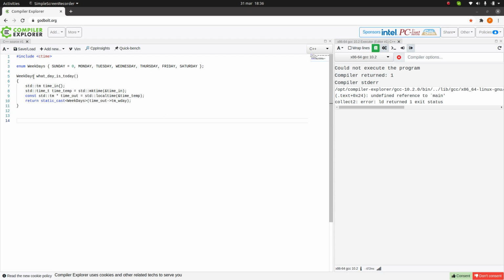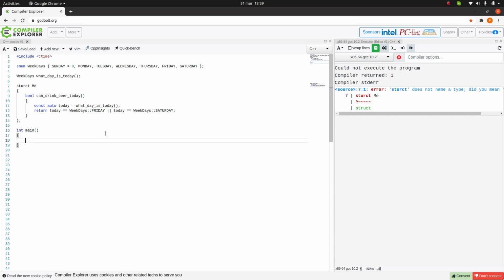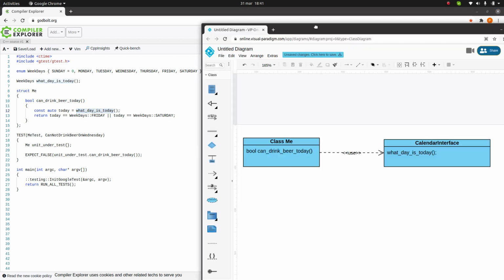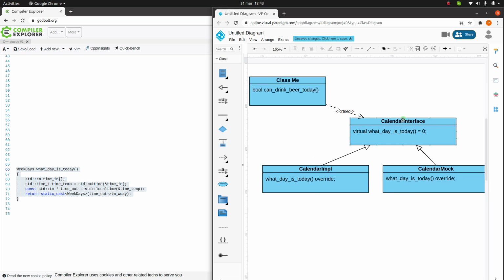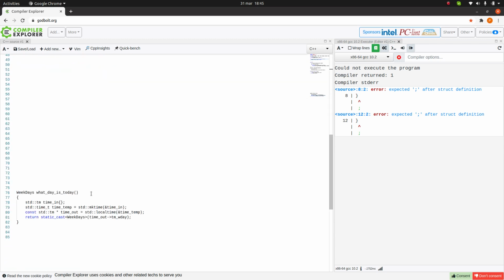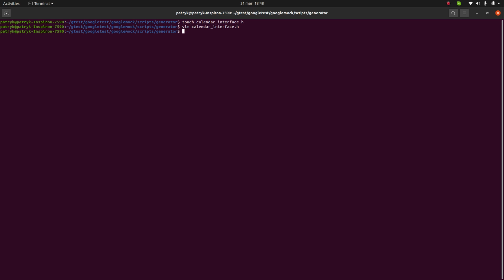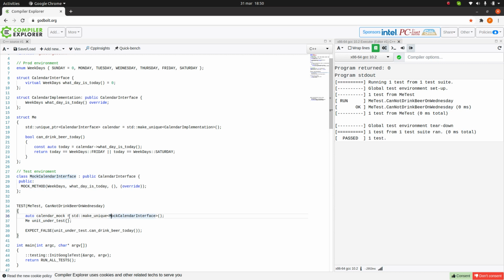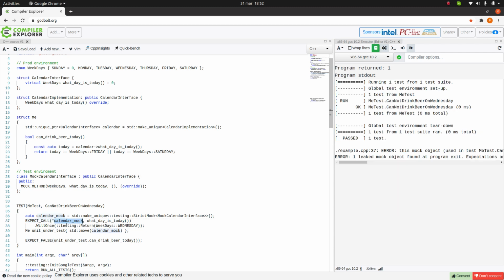How to write a simple mock class in C++ using GMock framework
This is a very short tutorial of how to write a simple mock class in C++ using Google GMock framework and how to simple use it in unit test using GTest.